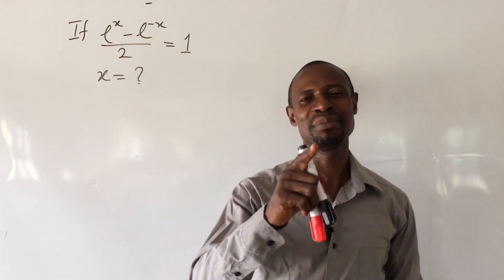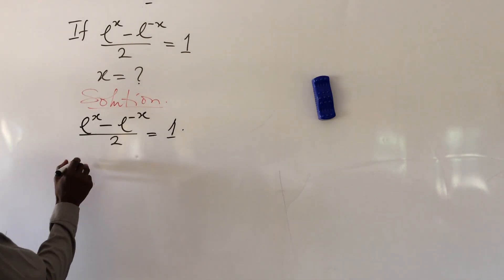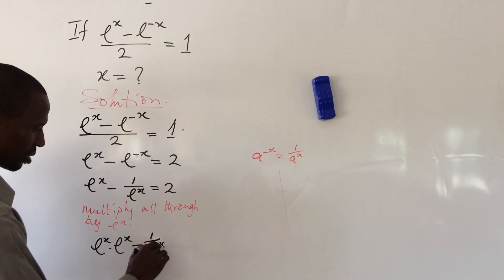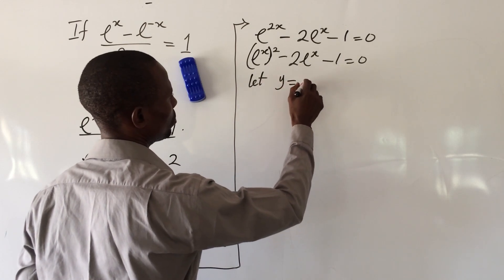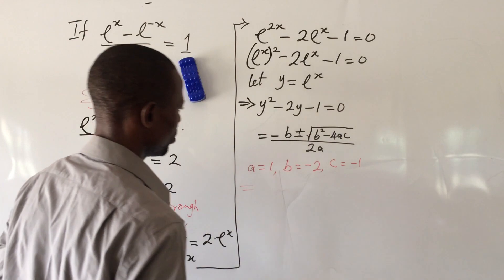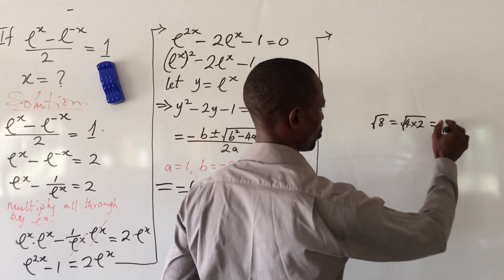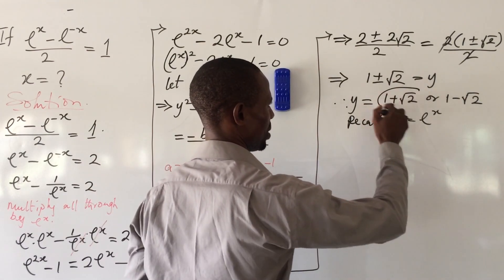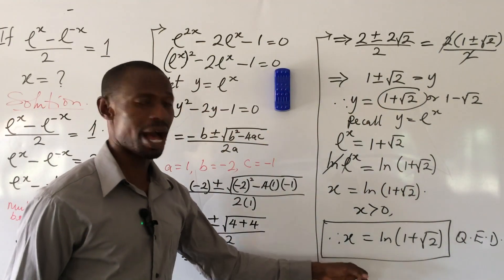👍Nice Exponential Equation| Olympiad mathematics| Solve e^x–e^-x/2=1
Exponential Equations are fun to deal with as they involves the applications of some simple rules or laws. To know the tricks to exponential equations, the keys laws must be memorize.
The laws mostly apply in solving exponential questions include the laws of Indices and Logarithms.

In this video, I will guide you on how to handle or solve exponential equations with natural logarithms to a negative power.
I will show you the following; how to eliminate the negative power of the natural logarithm, how to form a quadratic equation from the above exponential equation with the introduction of another variable, how to solve a quadratic equation using the quadratic formula.

You will equally learn how to use the natural logarithm in order to eliminate the ‘e‟. How to equate the introduced variable back to the system to enable you solve for the variable x.

In this video, you will also learn how to use the power law of indices and the power law of logarithms in the process of solving the above exponential equations. These and many more tricks you will learn in this video.

Never skip any parts of this video in order to get all the listed benefits.
If you are new to this channel kindly subscribe and turn on the bell notification button to get all newly uploaded videos because in this channel with upload new videos everyday.